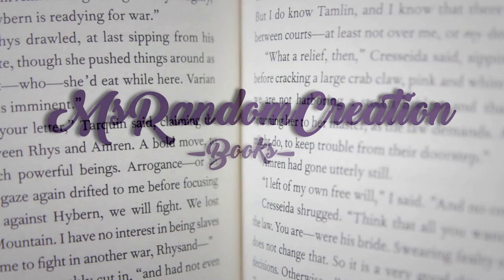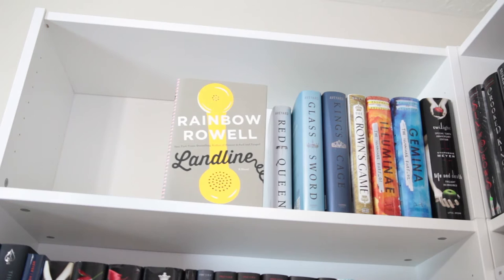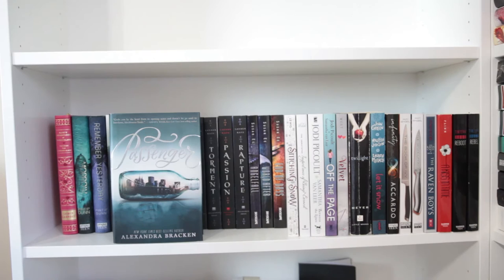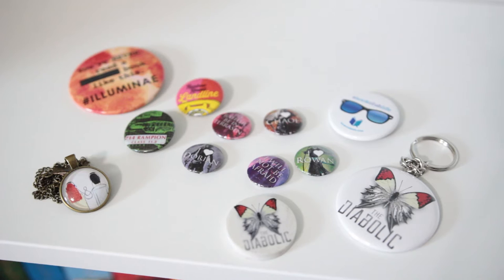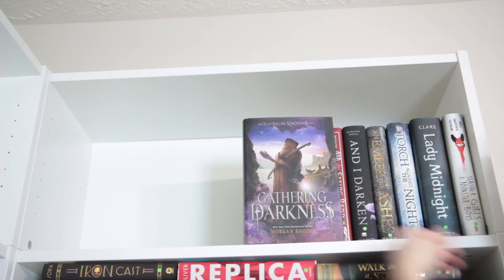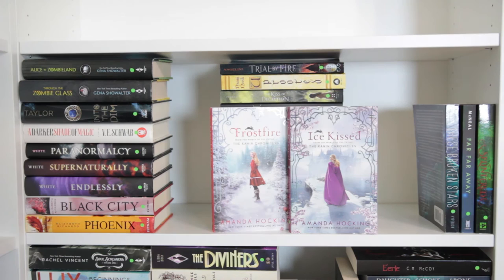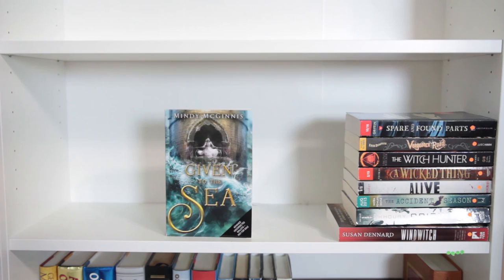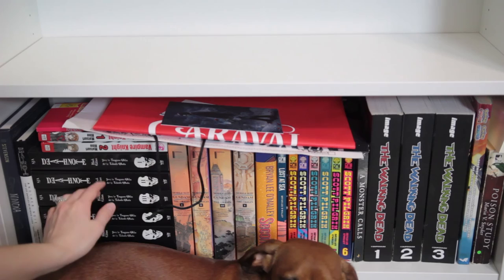Bookshelf Tour 2!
Here is my insanely messy bookshelf tour :)